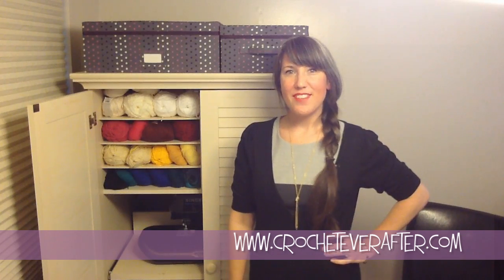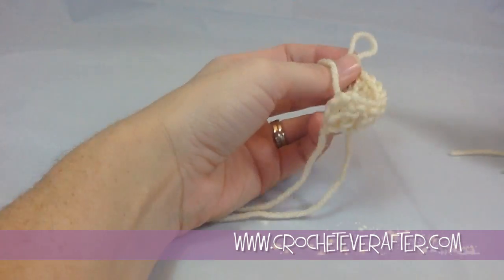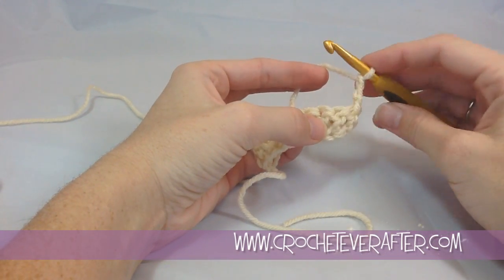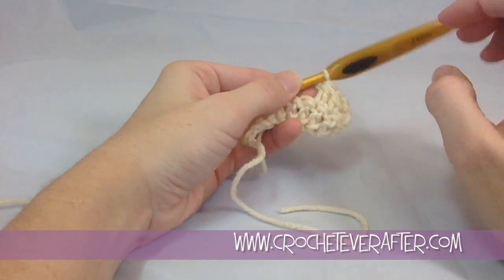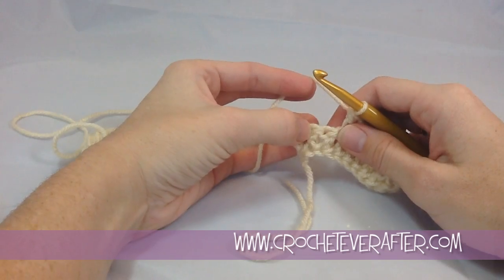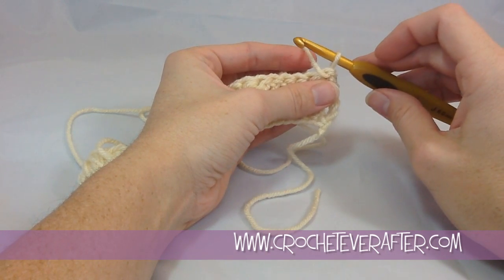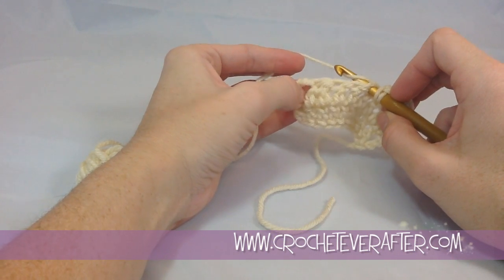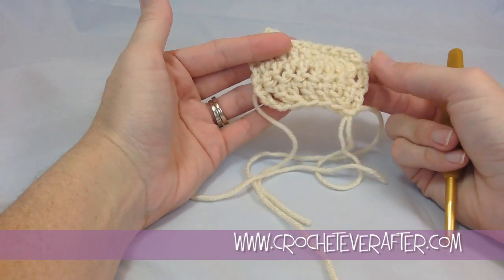Double Crochet Tutorial #5: DC Decrease (DC2TOG) in Rows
Learn how to double crochet decrease in rows.